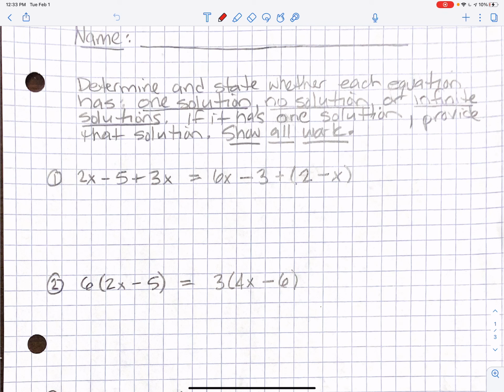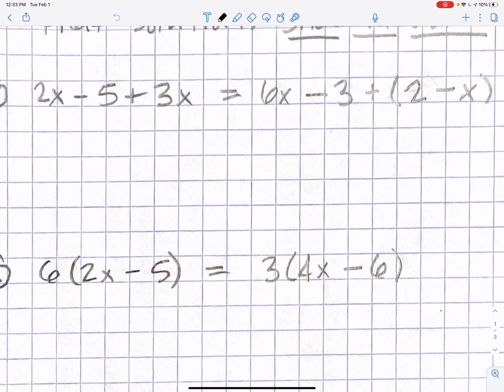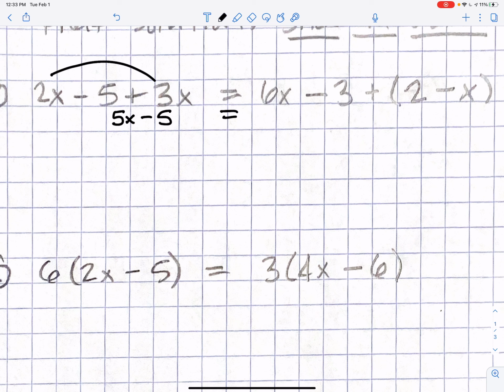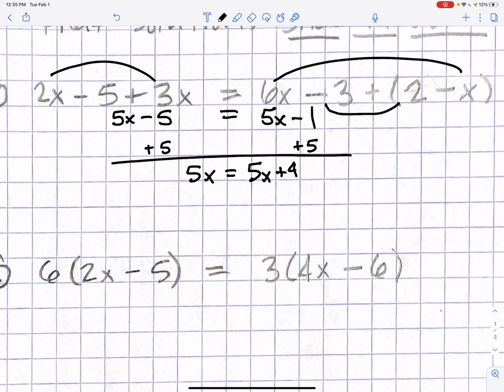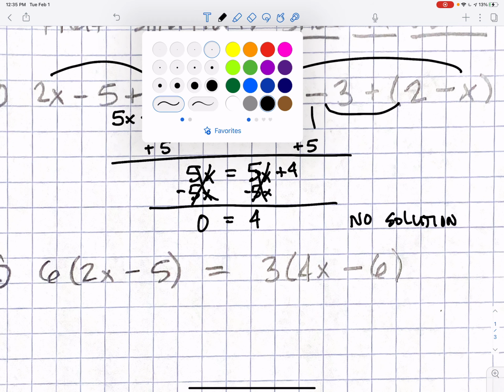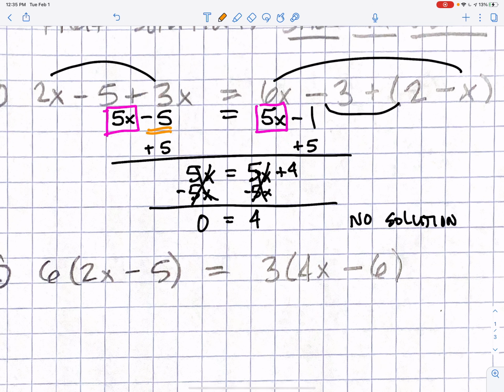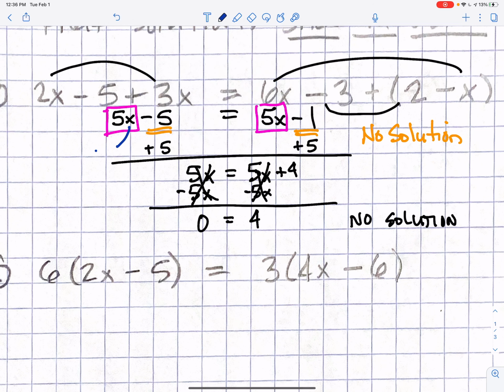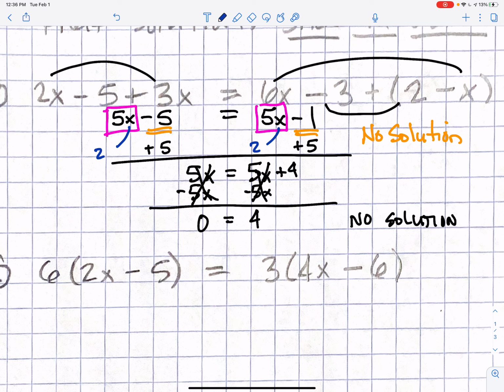Linear Equation - No Solution